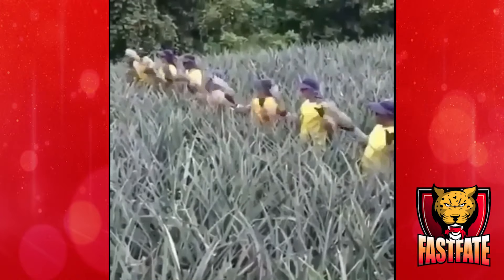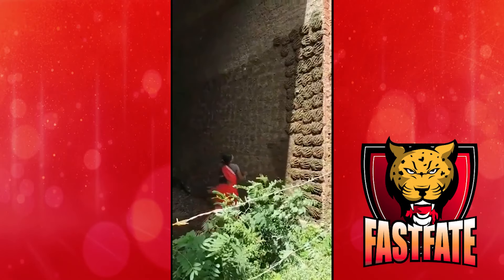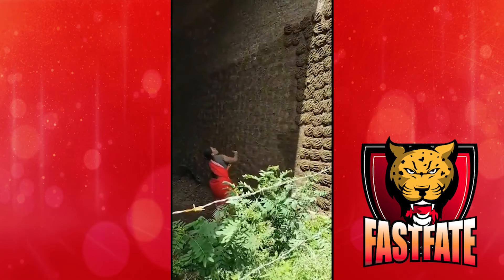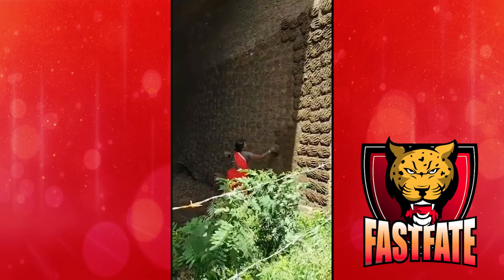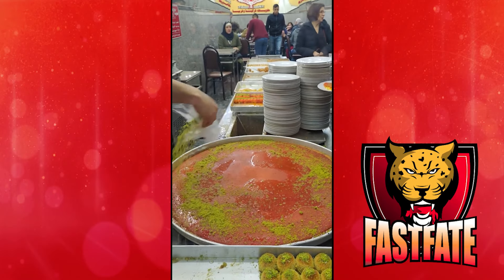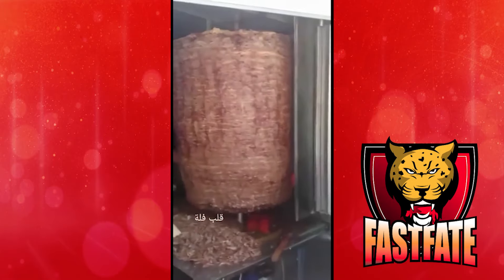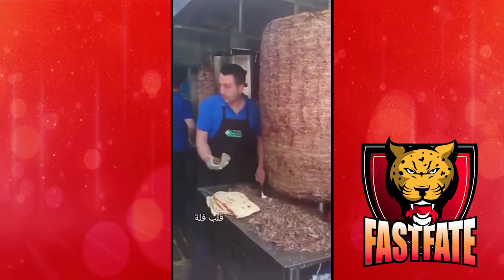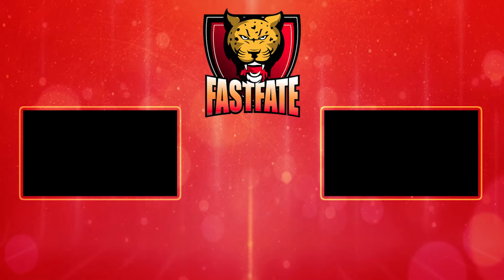The Fastest Food Workers Compilation #3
The FASTEST food workers in the world! Watch these amazing fast food workers.

📆 New video upload schedule
New videos uploaded twice a week to ensure top video quality.

⚠️ INDIVIDUALS SHOWCASED IN THIS VIDEO ARE PROFESSIONALS WHO HAVE SPENT COUNTLESS HOURS OF TRAINING IN DOING WHAT THEY DO BEST. VIEWERS ARE ADVISED NOT TO TRY THESE FEATS⚠️

♨️ WELCOME TO FASTFATE YOUTUBE CHANNEL ♨️
Here I research and showcase trending videos focused on 'fast speed' with commentary so that you don't have to look everywhere.
If you film a video and feel it is good enough to be featured on FastFate, you can share it with me by contacting me on the email below:

THIS VIDEO AND MY YOUTUBE CHANNEL IN GENERAL MAY CONTAIN CERTAIN COPYRIGHTED WORKS THAT WERE NOT SPECIFICALLY AUTHORIZED TO BE USED BY THE COPYRIGHT HOLDER(S), BUT WHICH I BELIEVE IN GOOD FAITH ARE PROTECTED BY FEDERAL LAW AND THE FAIR USE DOCTRINE FOR ONE OR MORE OF THE REASONS NOTED ABOVE.